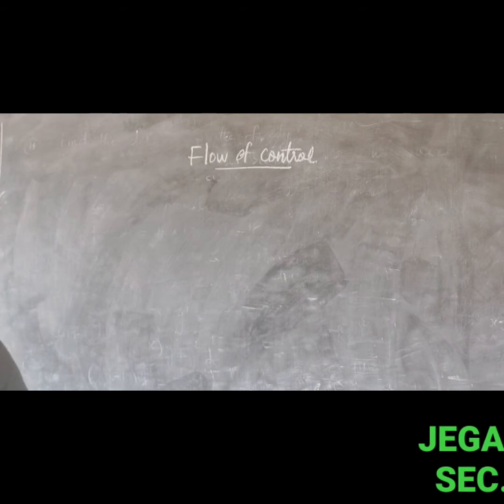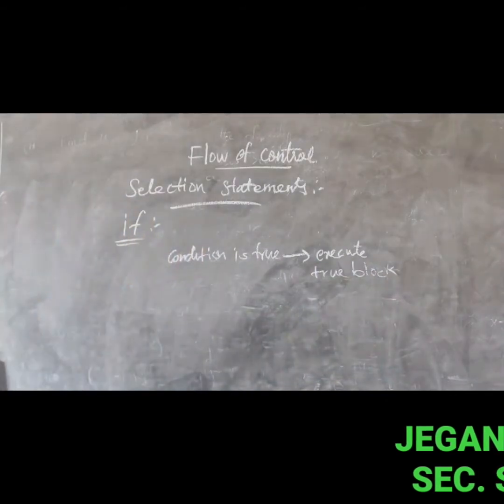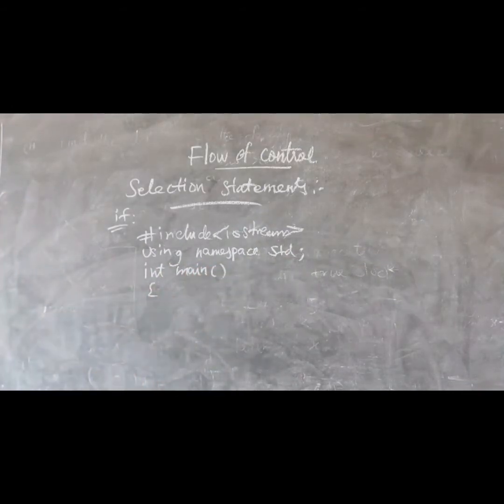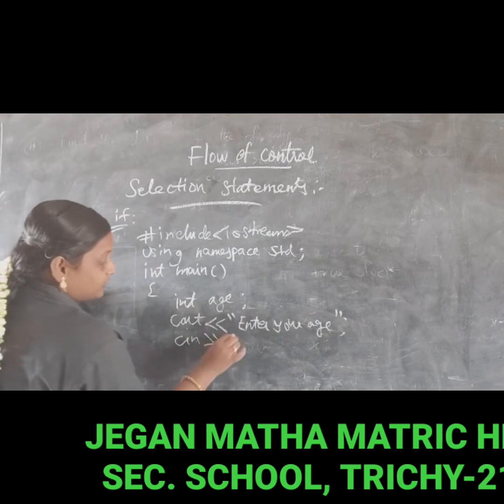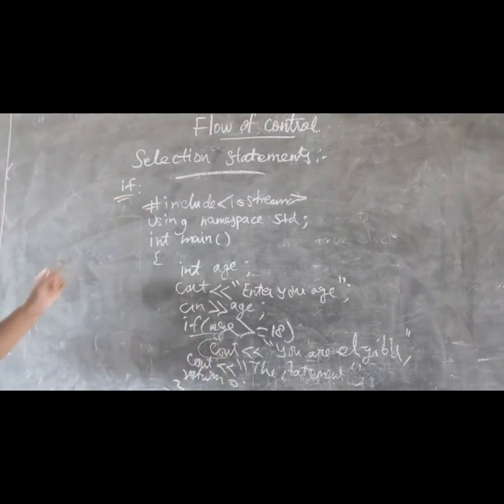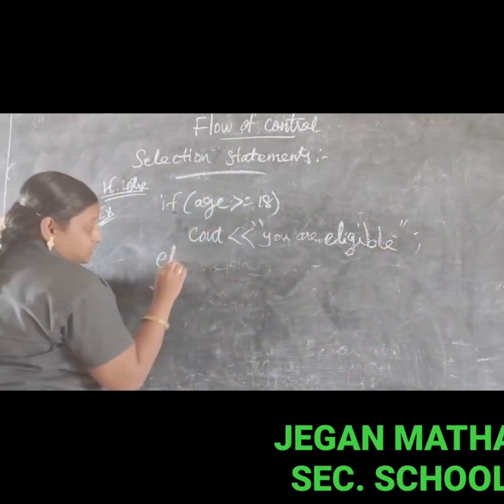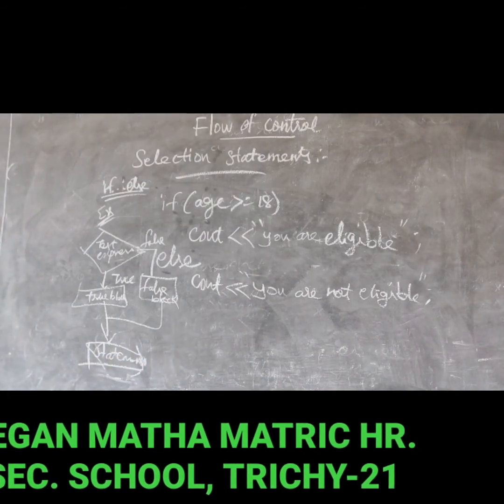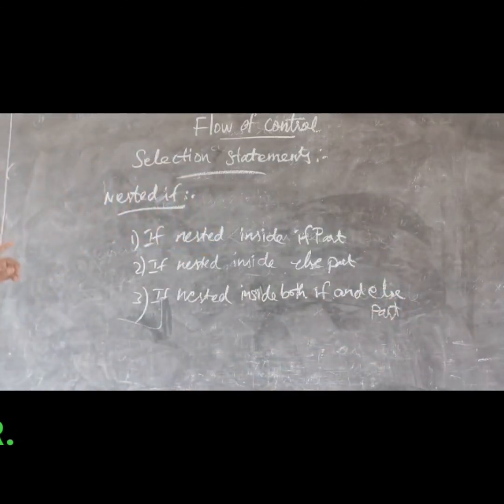STD XII COMPUTER SCIENCE - FLOW OF CONTROL (SELECTION STATEMENT)